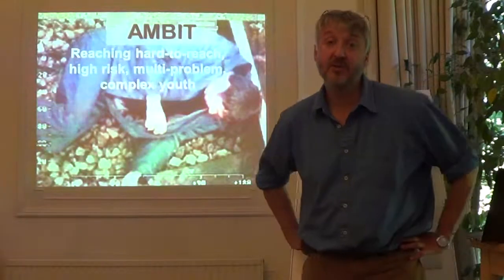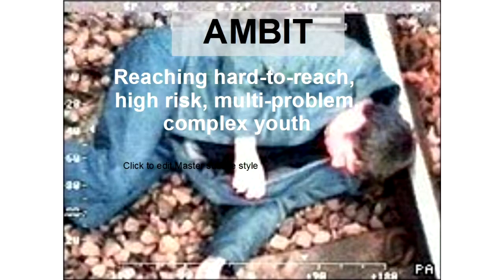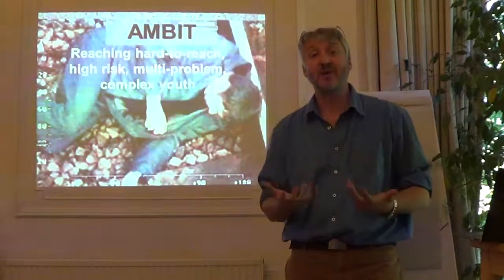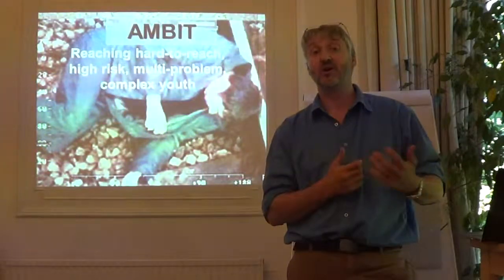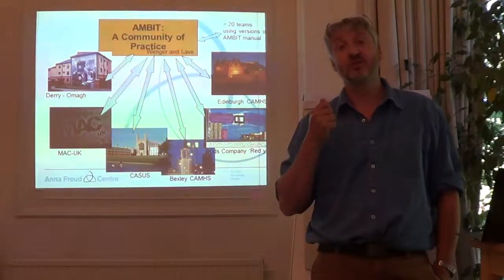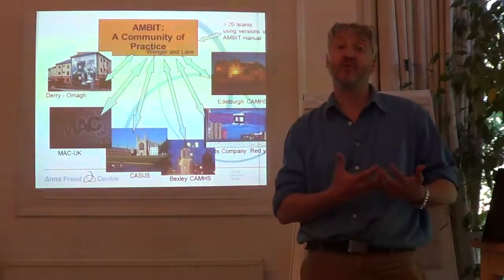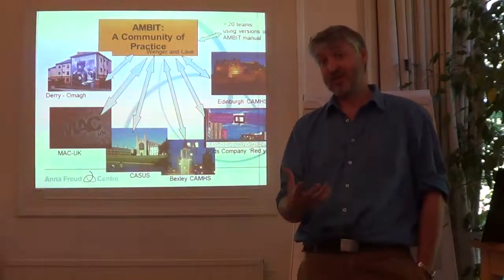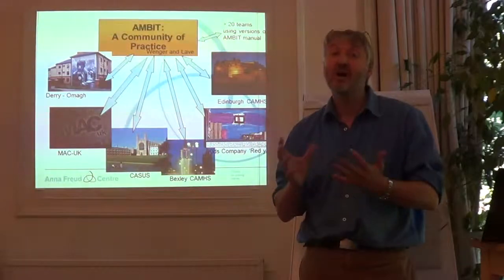AMBIT Core Features Part 1 of 2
Part 1 of a 30 minute talk on the Core Features of AMBIT by Dickon Bevington.  for the award winning AMBIT manual